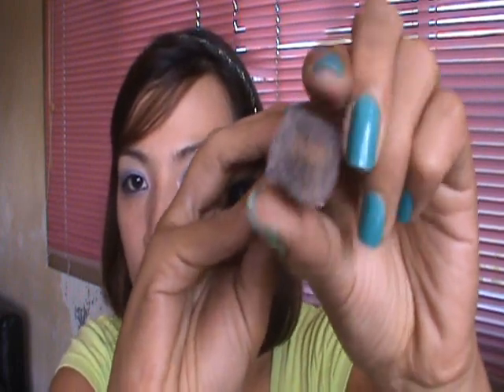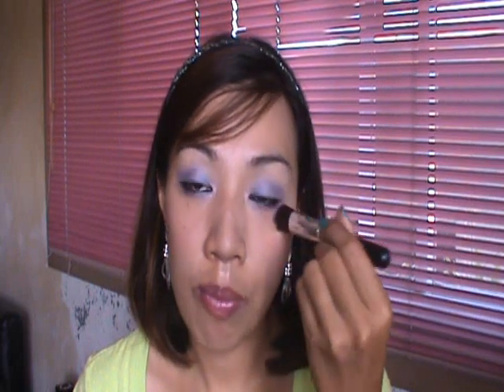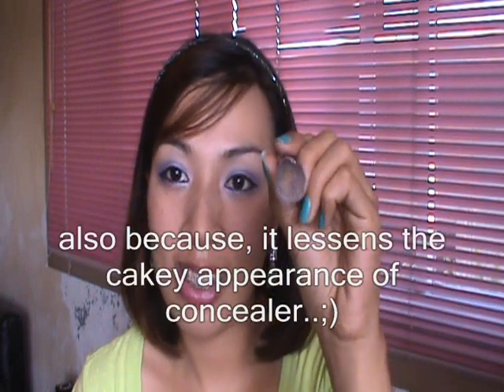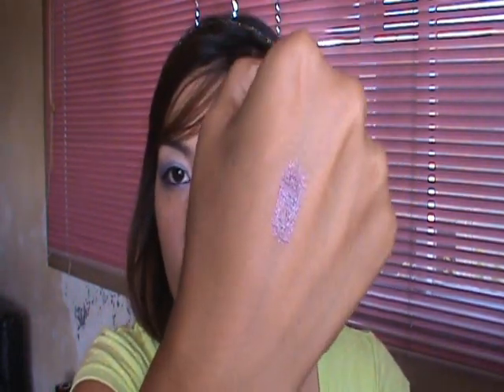review on ellana stippling and flat top kabuki brush / my favorite lipstick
hi guys! this is requested video on the ellana brushes that i own and my favorite lipstick. hope this helps..^^, DISCLAIMER: i own all of the products that i used in this video. and was not sponsored or paid by any company..Please rate comment and subscribe its for free!! til then..=)